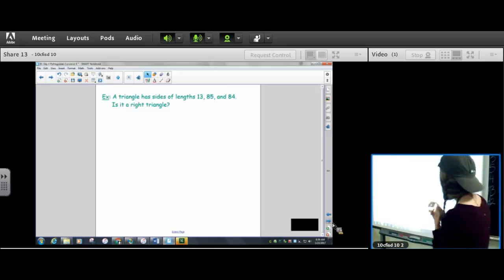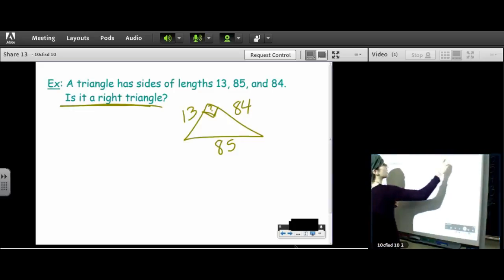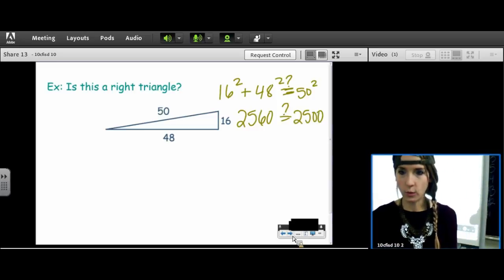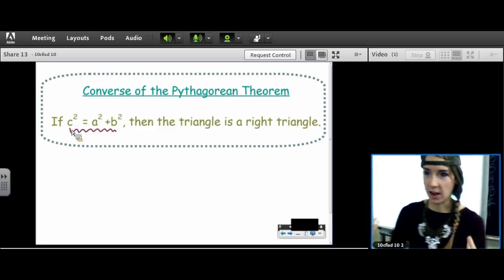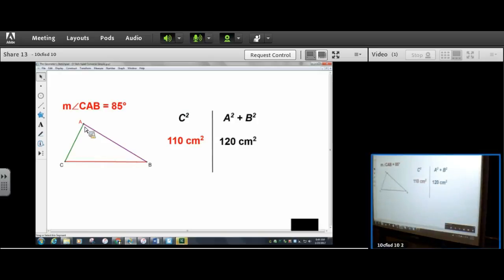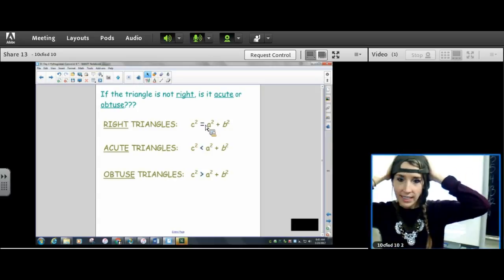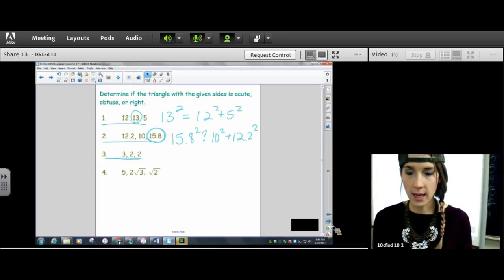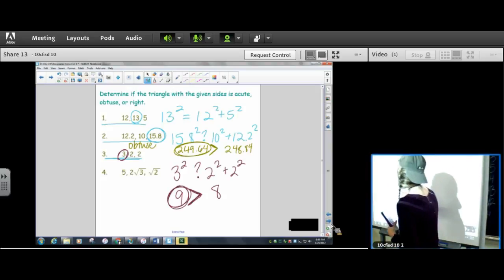Pythagorean Theorem Converse K 2017